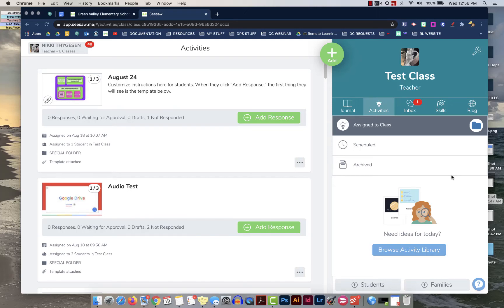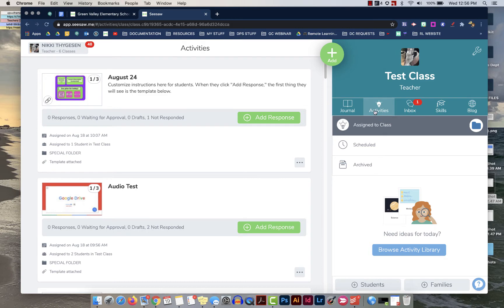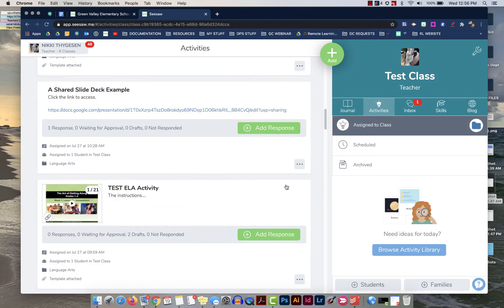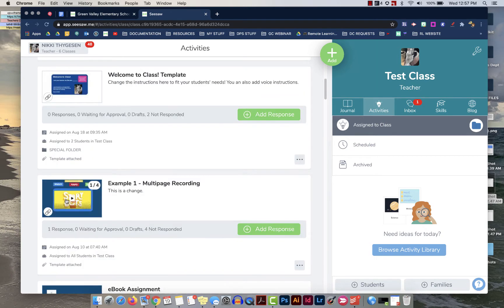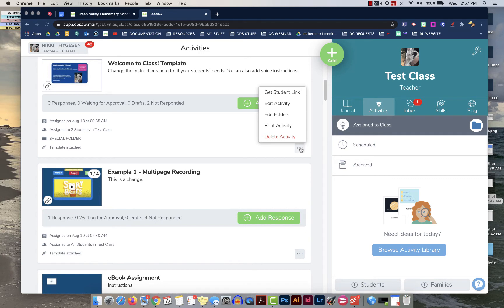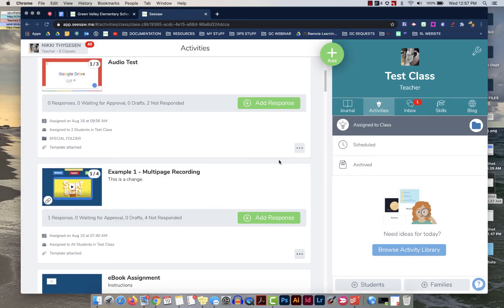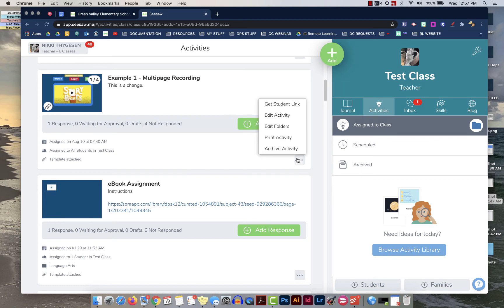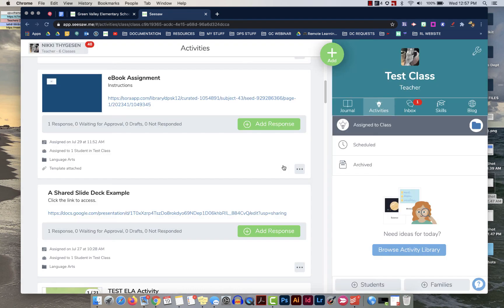Seesaw - Clearing Students' Activities Feed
This video will show how to clear the student activities feed and will explain the difference between deleting and archiving activities.